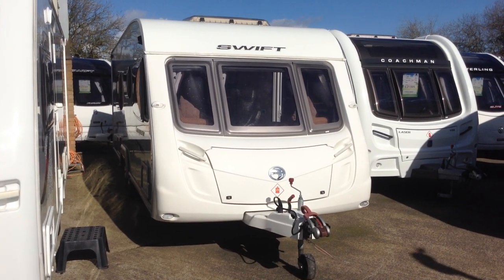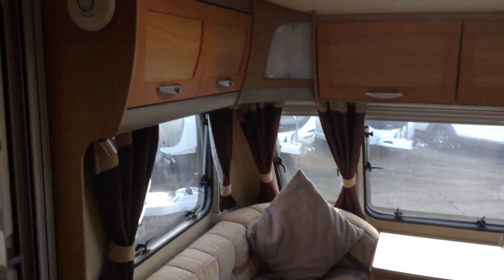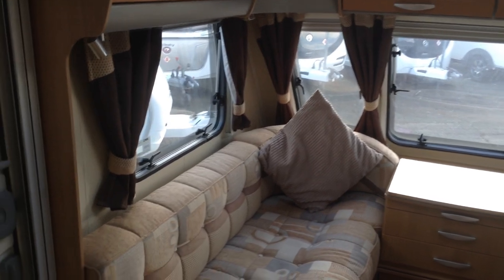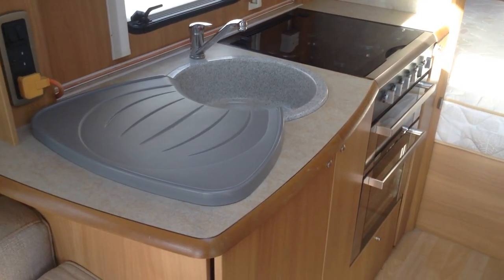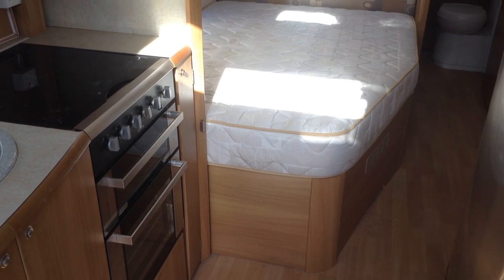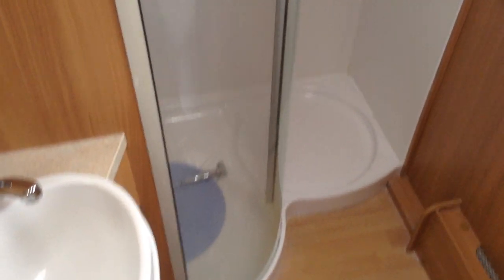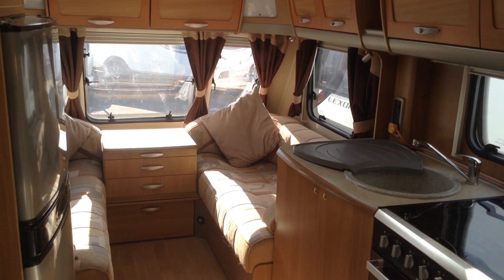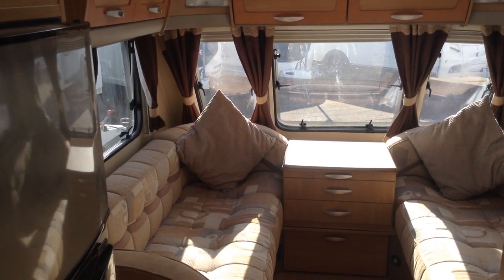Swift Conqueror 630 2010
Silver sided twin axle fixed bed featuring Alde heating system.  Good condition for age.  Part exchange welcome.  Finance subject to status.